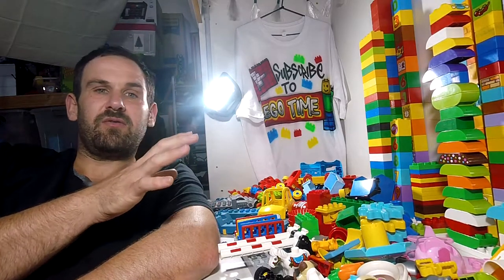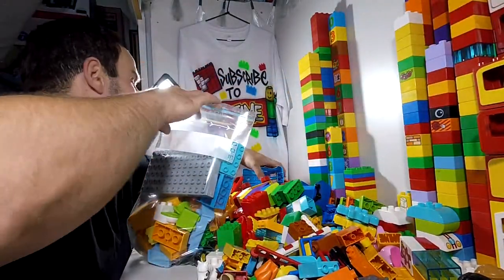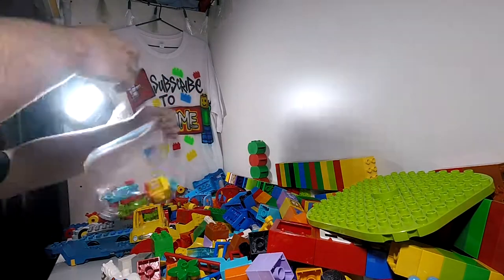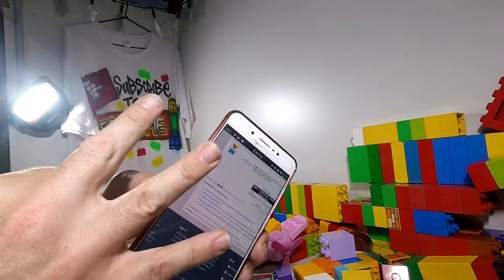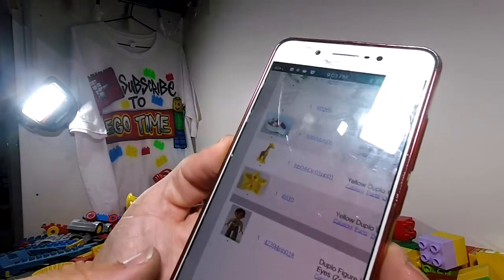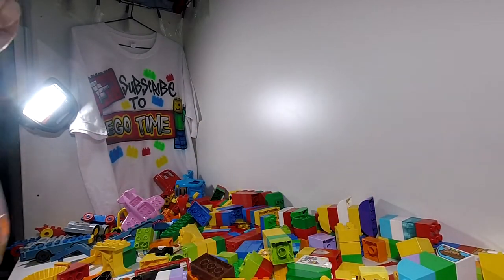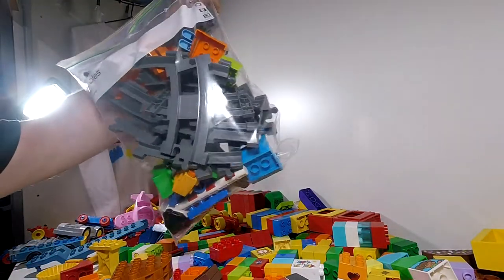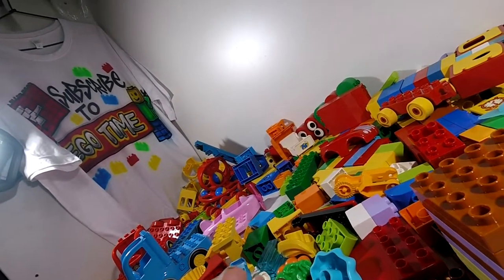Sorting Hard Rubbish Duplo - Part 2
This is where I sort out the Hard Rubbish Duplo into sets.